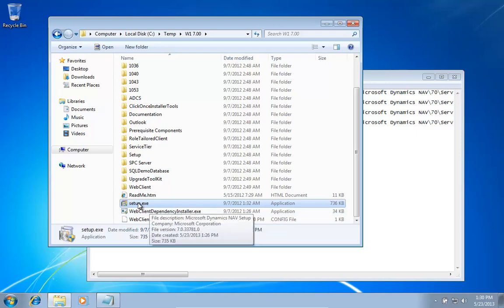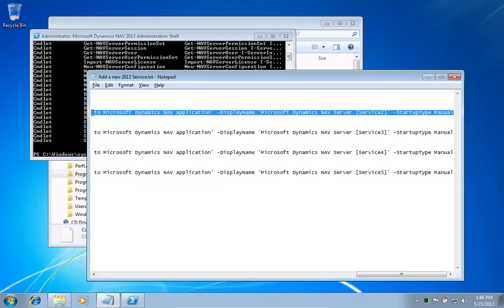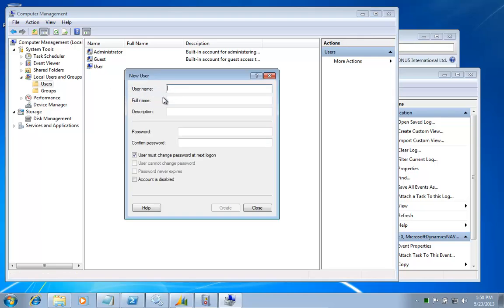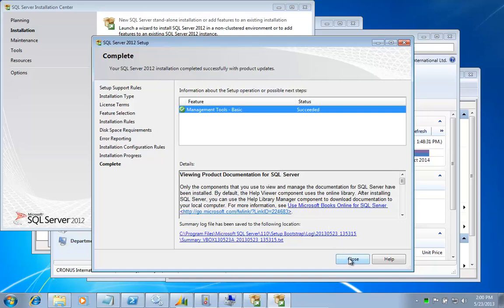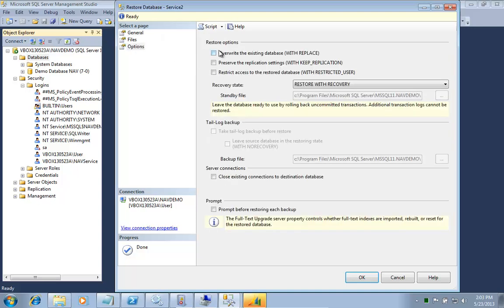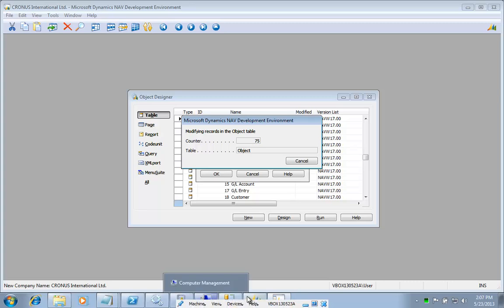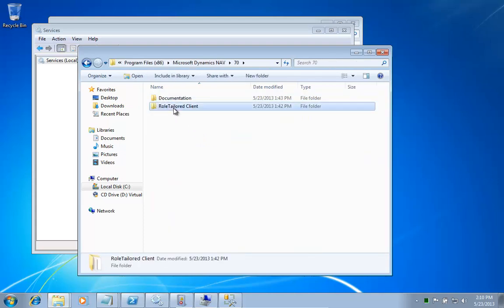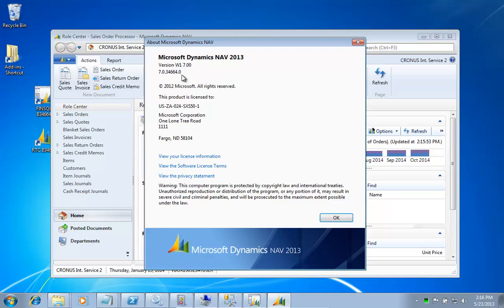NAV 2013 with two different builds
Installing NAV 2013 with 2 different builds for testing is not straight forward. This video show the complete process from installing NAV 2013 to two different version are running with different build-numbers. The complete process in 45 minutes, but has been reduced to 25 minutes by removing progress-bars during installation tasks.

The computer used for this installation was a clean Windows 7 64-bit with no additional updates. Only WinRAR was installed before the video was recorded.